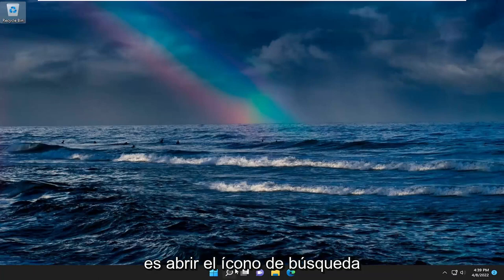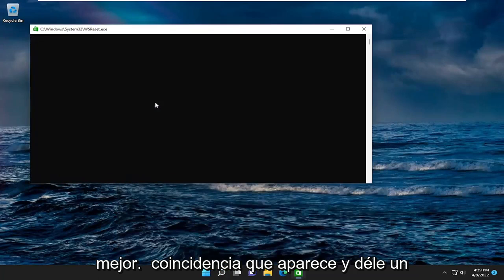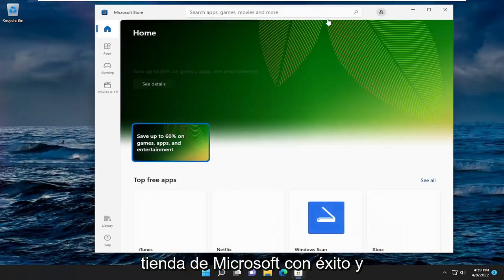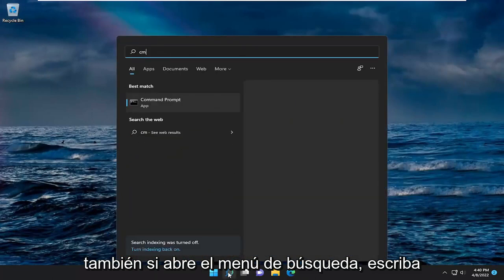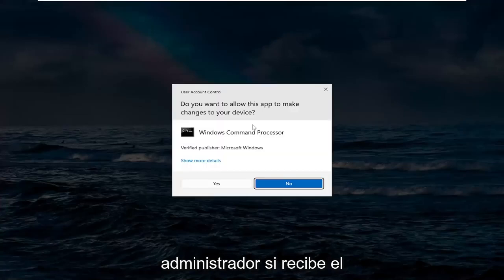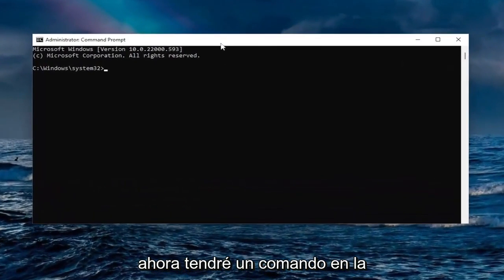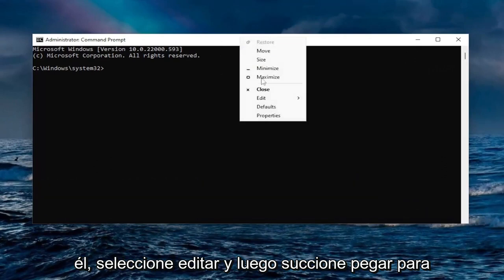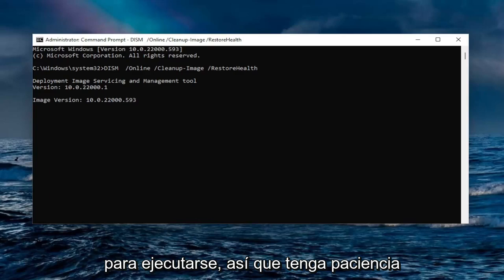Solucion al Error 0x80040154 de Correo y Calendario en Windows 11 [Tutorial]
Solucionar el error de correo y calendario 0x80040154 en Windows 10 y Windows 11 [Tutorial]

Comando utilizado:
sfc /scannow

Cuando estás teniendo un mal día en el trabajo, nada te funciona. Entonces, incluso después de intentar descargar una nueva aplicación de la tienda varias veces, terminas sin ganar nada. Además, es posible que vea el error 0x80040154 en su computadora con Windows.

Los usuarios de Outlook a menudo informan que reciben el código de error 0x80040154 cuando intentan recibir o descargar correos electrónicos en Outlook en su PC con Windows.

Los usuarios han informado de un problema al intentar actualizar el nuevo Windows 11 en sus PC. Resulta que, al iniciar el proceso de actualización, Windows presenta el código de error 0x80040154 que impide que se instalen las actualizaciones. En algunos casos, esto puede suceder cuando los componentes de actualización en su sistema no funcionan correctamente o cuando una aplicación de terceros impide que se completen las actualizaciones debido a alguna interferencia. Independientemente del escenario, en este tutorial, le mostraremos cómo puede resolver el código de error en cuestión, así que simplemente siga adelante.